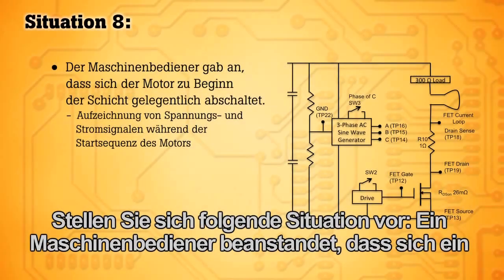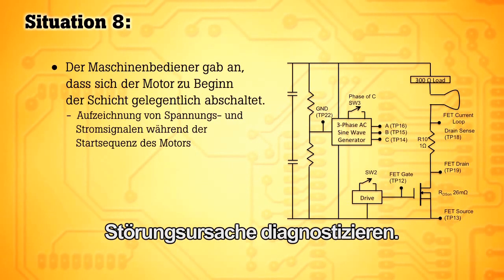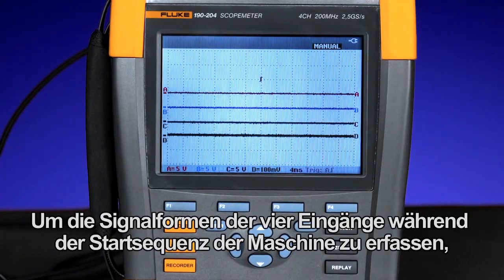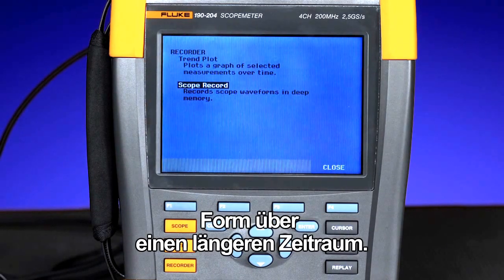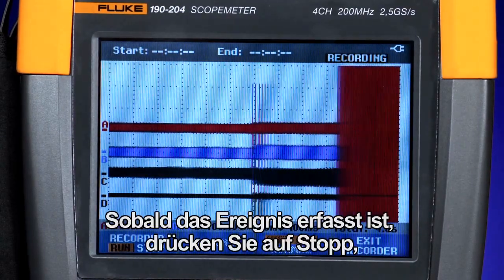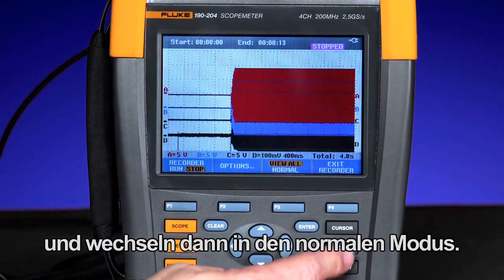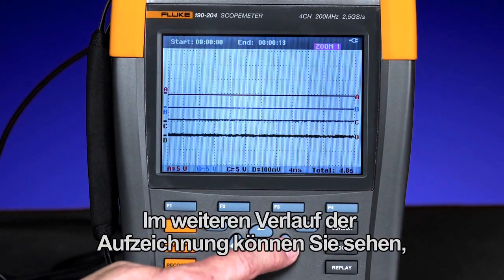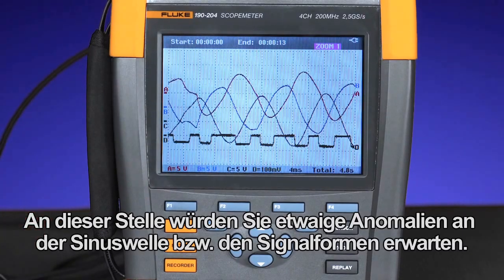Nutzung des Aufzeichnungsmodus zur gleichzeitigen Messung mehrerer Parameter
Die Geräte der Fluke 190 Serie II kombinieren die Leistungsstärke eines Hochleistungs-Oszilloskops, Multimeters und papierlosen Schreibers in einem unkomplizierten Messgerät, auf das Sie sich jederzeit verlassen können.